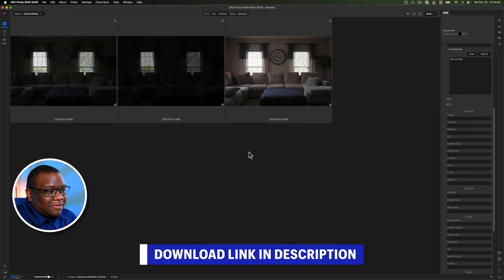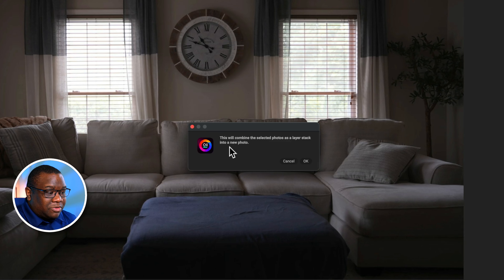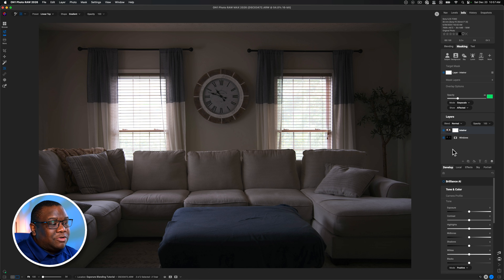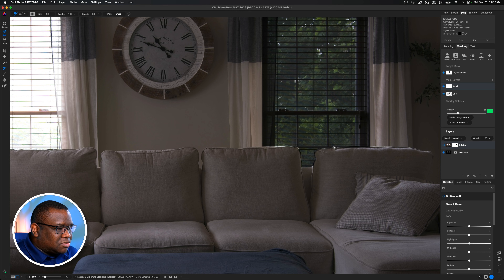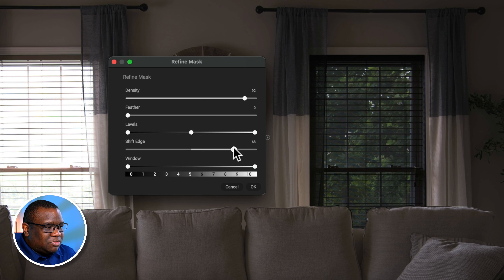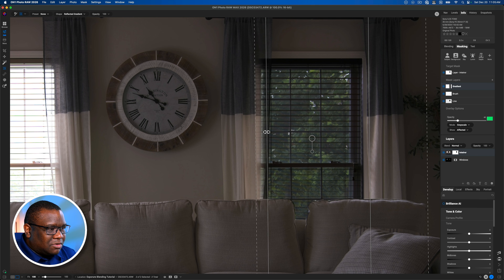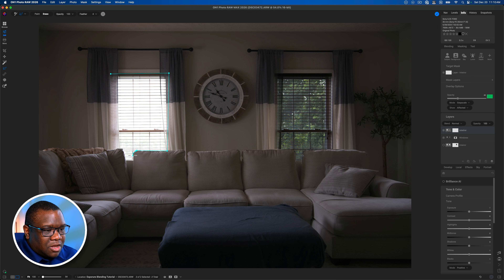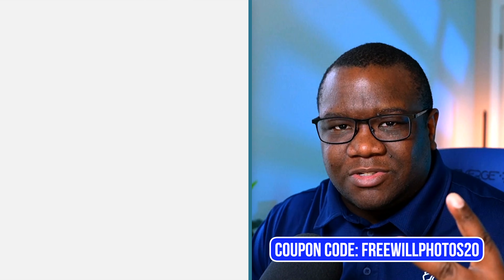ON1 Photo RAW 2026: The Easiest Way to Create Natural Exposure Blends!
Do your photos struggle with high contrast scenes, where highlights are blown out and shadows are too dark? In this ON1 Photo RAW 2026 tutorial, I'll show you exactly how to create exposure blends to capture incredible dynamic range and detail! Whether you're a beginner photographer wanting to make your photos look good with balanced light or looking to make your pictures look better by combining multiple exposures, this video is for you. Learn my easy, step-by-step method for seamless exposure blending in ON1 Photo RAW 2026 and transform your challenging photos into stunning, realistic masterpieces. Get ready to master this essential technique!

🔗🔗🔗 Get connected! 🔗🔗🔗